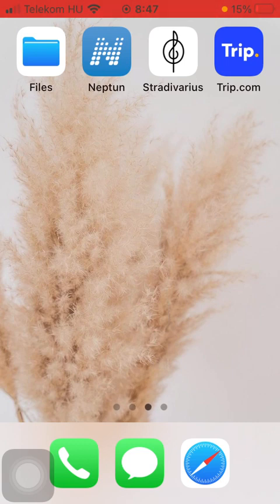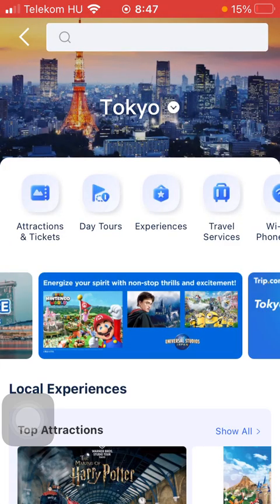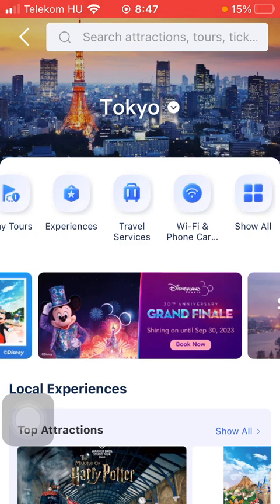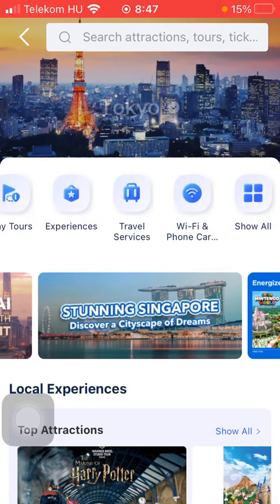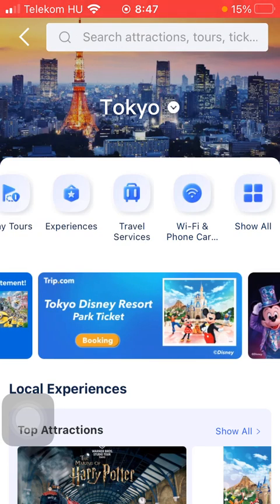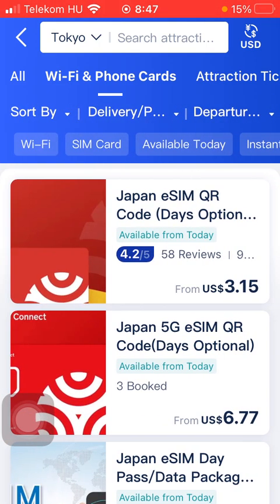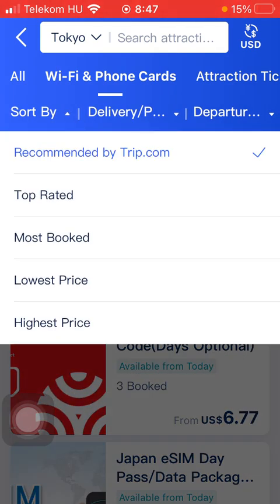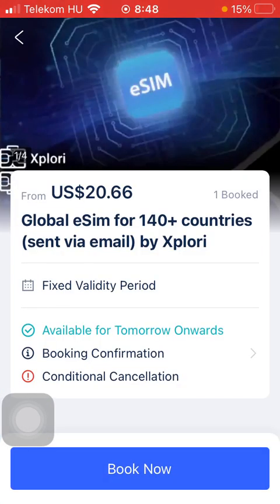How to search for WiFi and phone cards on Trip.com?